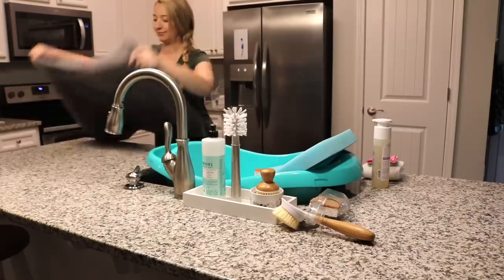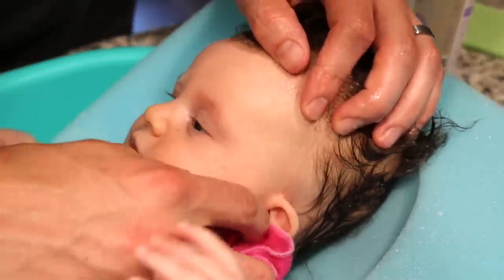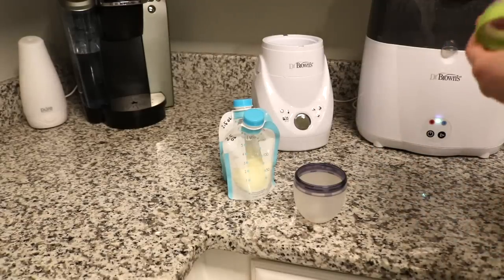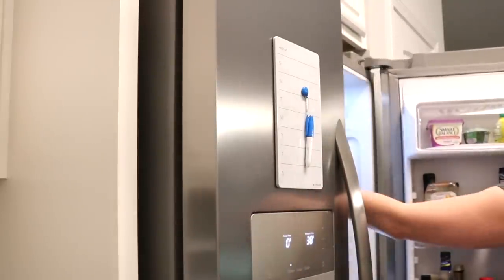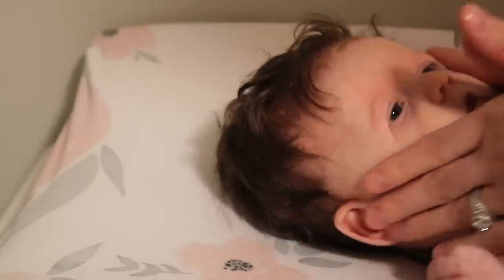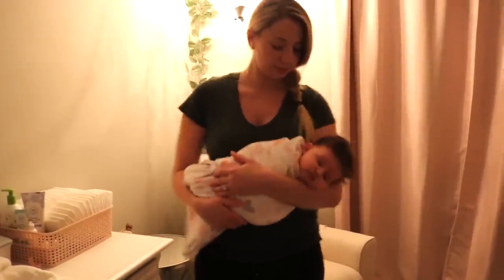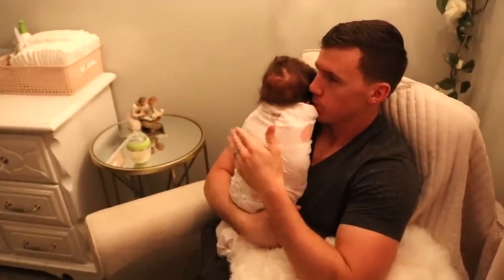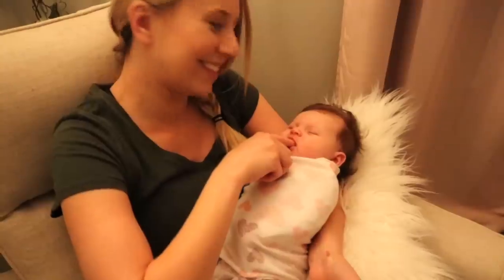NEWBORN BABY BEDTIME ROUTINE | Sleeping Through The Night! | Jessica Elle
|| EXPAND TO SEE MORE || Hey Fam! In this video, we share our newborn baby's bedtime routine and how we got her to sleep through the night by 9 weeks old. We hope you find this video helpful! Enjoy! :) ~Jess & Chaz

LINKS FOR THIS VIDEO:
- Bottle Warmer
- Honest Co. Shampoo
- Honest Co. Lavender Lotion
- Milk Bags
- Snuza Monitor
- Halo Safe Dreams Sleepsack
- Comotomo Bottles
- Vitamin D Drops
- Probiotic Drops
- Halo Bassinet
- Bassinet Newborn Insert
- White Noise Sound Machine
- Touch Lamp